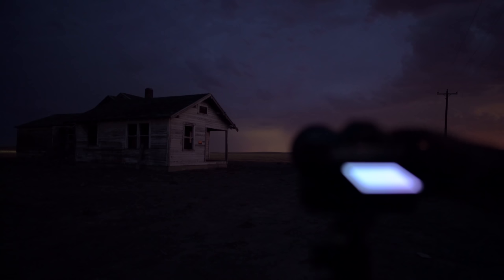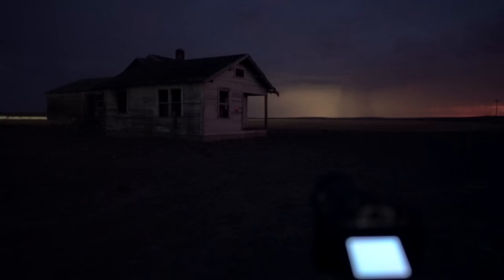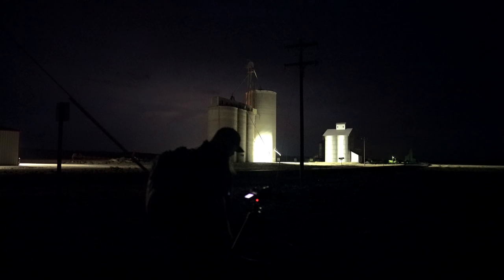The Oncoming Storm // Lightning Storm Photography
BEST WITH HEADPHONES:
Photographing lightning, and colorful skies are officially two of my favorite things.. and in this video, I got to do both.

Gear used in this video:
Wide angle lens
Telephoto Lens
Camera Bag